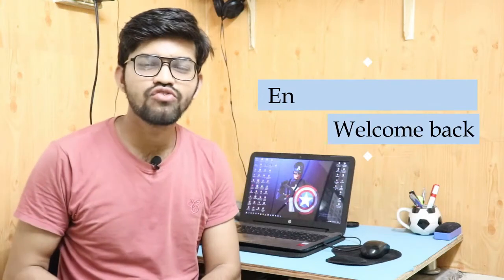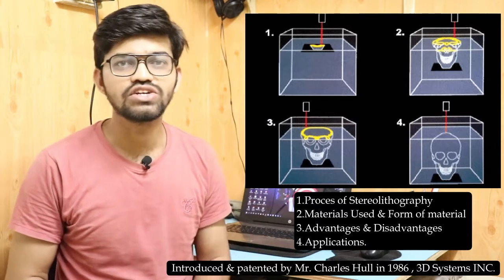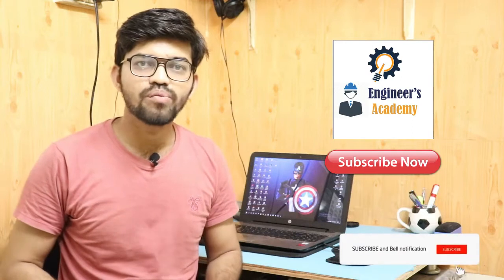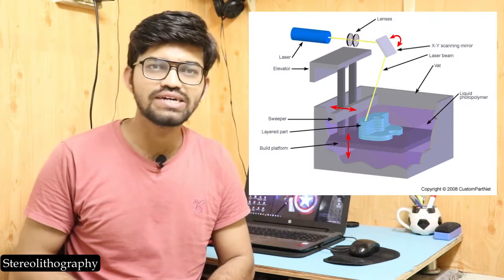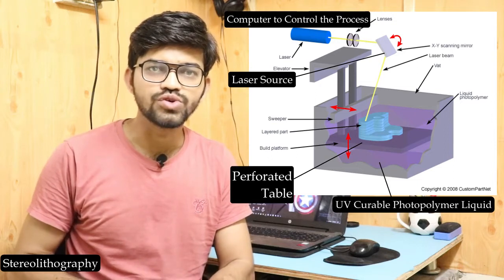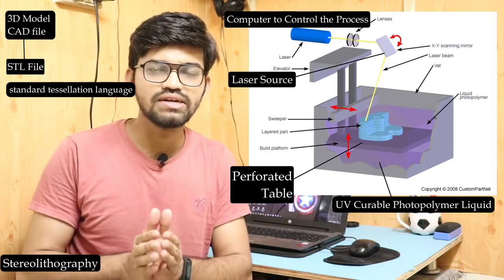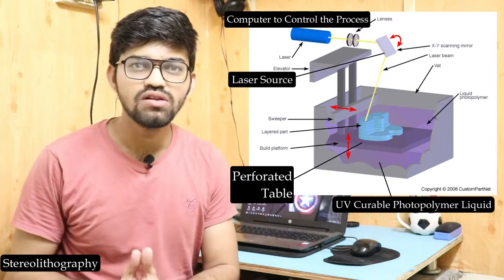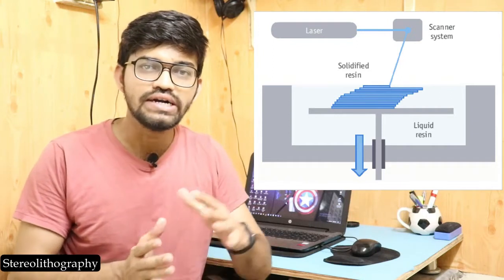What is Stereolithography - (SLA) 3D Printing Process.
In this video we will learn about the Stereolithogrpahy, I.e. the Process of 3D Printing, to manufacture solid object from Liquid Photopolymer.